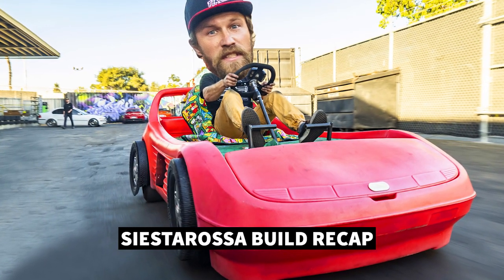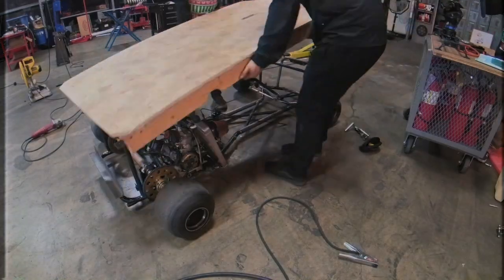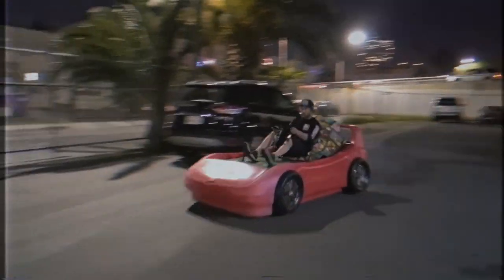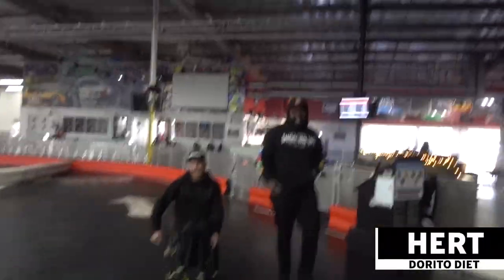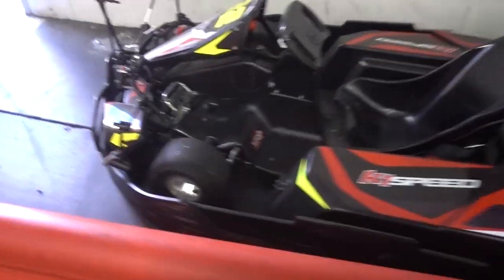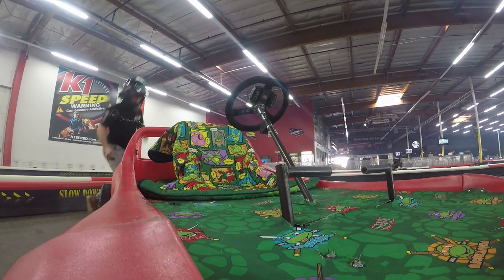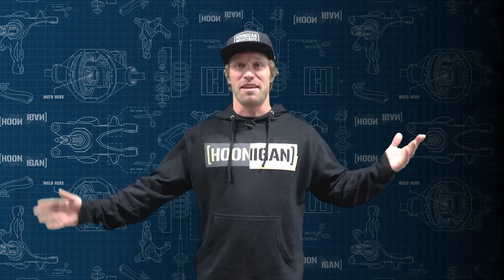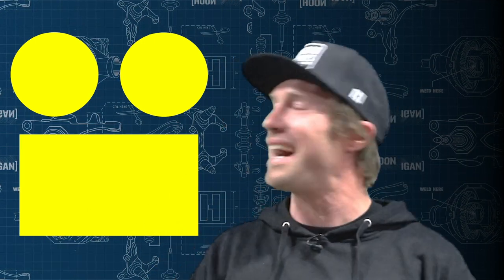We Build a Motorized Racecar Bed - and Take it to a Kart Track!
It's a dream come true: Ninja Turtle sheets + a Ferrari-esque kids bed, all powered by a chopped and stretched racing go-kart. We all wanted racecar beds as kids, and now the ultimate sleeper Siestarossa is complete. Best Garage Garage build ever???

Special thanks to @k1speed for letting us shred at their track!